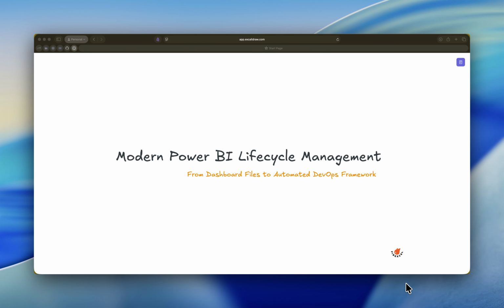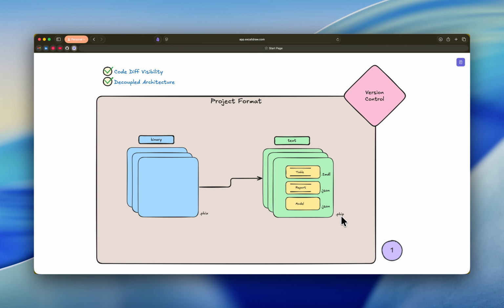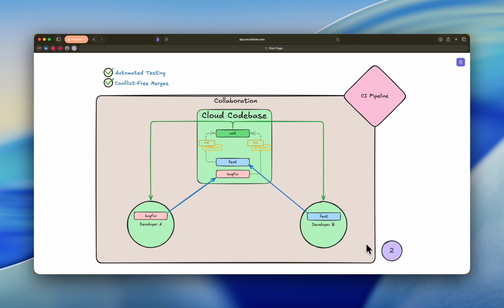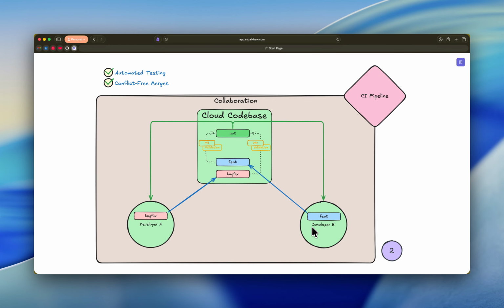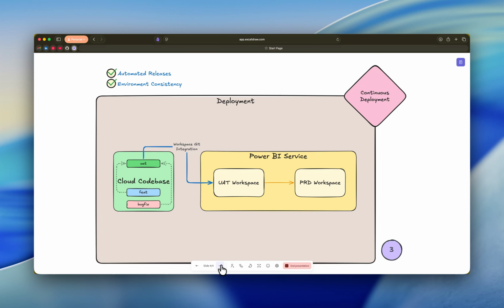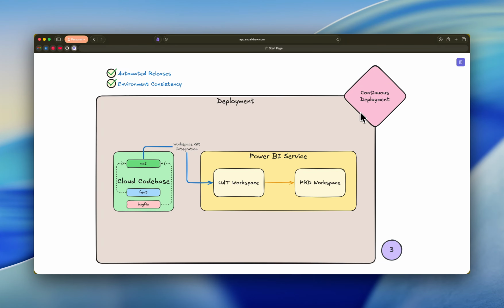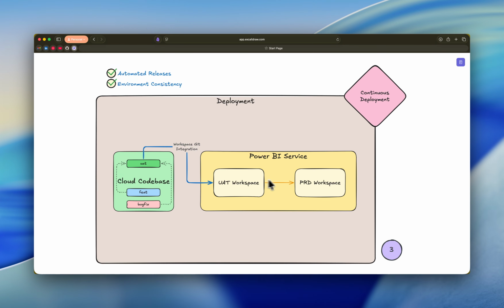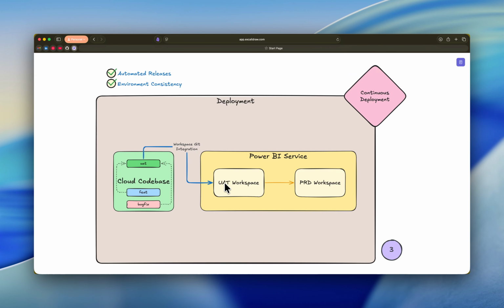Modern Power BI Development Workflow | Git, CI/CD, PBIP & Deployment Pipelines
Modern Power BI development is no longer just about building dashboards in a single PBIX file.

In this video, I walk through a modern enterprise Power BI workflow using PBIP project format, Git integration, collaborative development practices, CI/CD concepts, deployment pipelines, and workspace Git integration.

We’ll cover the full lifecycle of a Power BI project — from local development to cloud deployment.

📌 Topics Covered:
• PBIX vs PBIP
• Why source control matters in Power BI
• Decoupled report/model architecture
• Git branching strategy
• Pull Requests (PR)
• Validation workflows
• CI/CD concepts for BI teams
• Conflict-free collaboration
• Workspace Git Integration
• UAT → Production deployment pipelines
• Enterprise Power BI lifecycle management

This video is especially useful for:
✅ Analytics Engineers
✅ BI Teams
✅ Data Analysts transitioning into enterprise development
✅ Teams adopting Microsoft Fabric or modern DevOps workflows

⏱️ Timestamps
00:00 Intro
01:02 Stage 1 - Version Control
03:53 Stage 2 - CI Pipeline
05:53 Stage 3 - Continuous Deployment

Power BI, Microsoft Fabric, Snowflake, Data Engineering, Analytics Engineering, SQL, and enterprise BI best practices.